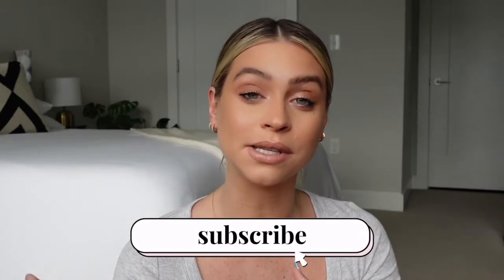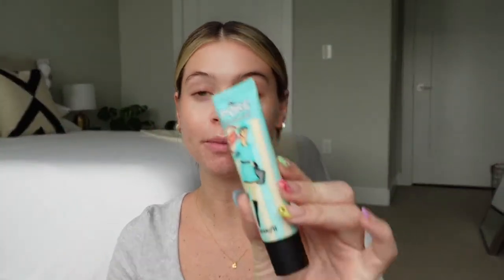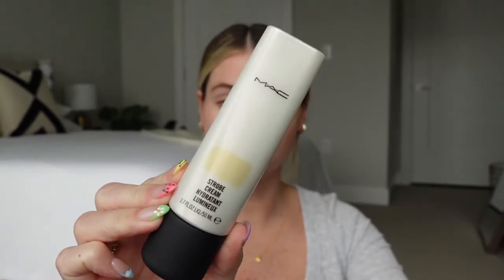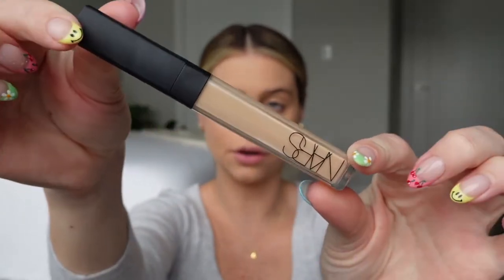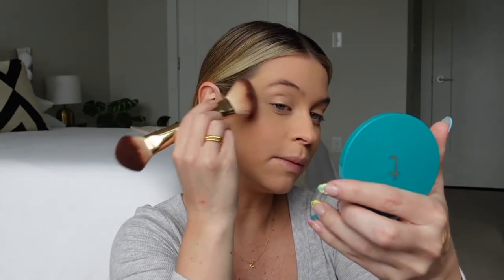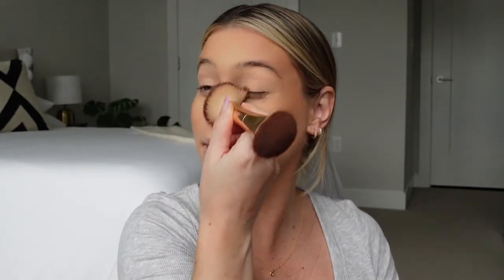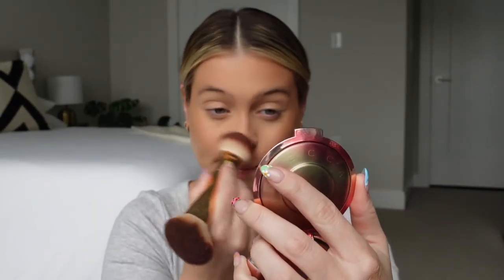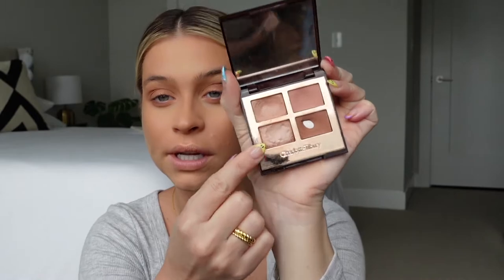HOW TO MAKE YOUR MAKEUP LAST ALL DAY: flawless skin makeup look and long lasting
Who doesn't want to know how to make your makeup last ALL DAY, have long lasting soft glam all while and have a flawless skin makeup look? Is that not the dream? Especially as we approach wedding season?

This makeup tutorial will show you the perfect, classic, makeup look for weddings or any event where the weather is warmer and the sun in shining. We are diving into some tips and tricks for a natural looking soft glam, flawless skin look. I'm sharing some of my all time favourite beauty products that will ensure this look is long lasting and werable for the whole entire day. You can also apply these makeup hacks to your day-to-day makeup routine and it will help prolong your everyday makeup.

To achieve the flawless skin makeup look it's all in the foundation application so we are chatting how to achieve the flawless foundation application and how to apply the rest of your beauty products.

Thanks for stopping in for this soft glam, classic makeup look!

I am full-time Boston blogger/content creator and would love to connect with you on all my platforms!

Thrive Setting Powder
Thrive Bronzer (Rhea)

Emilie Heath Full Brow

x Sarah Lapierre